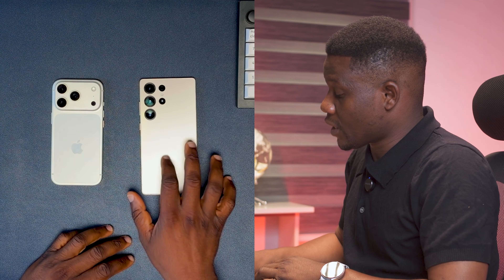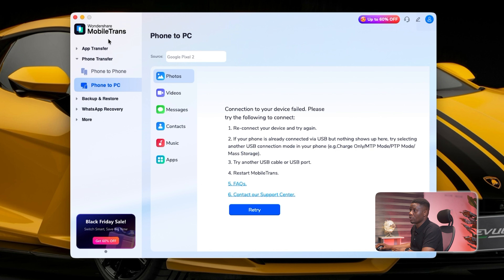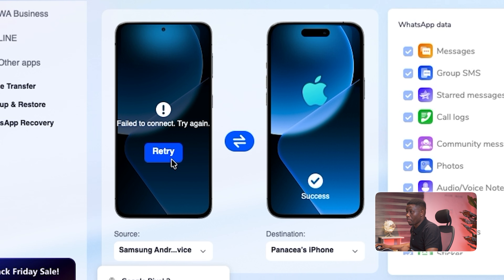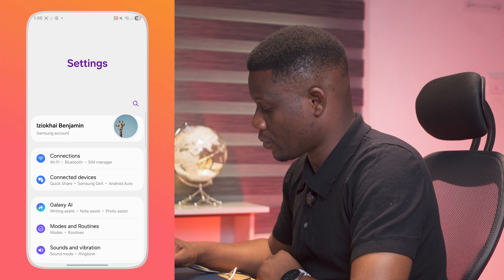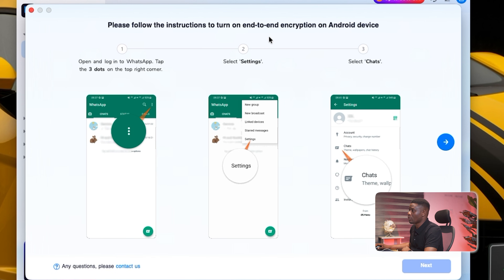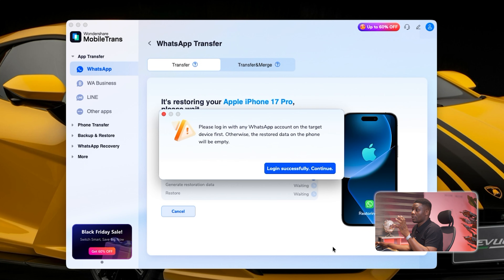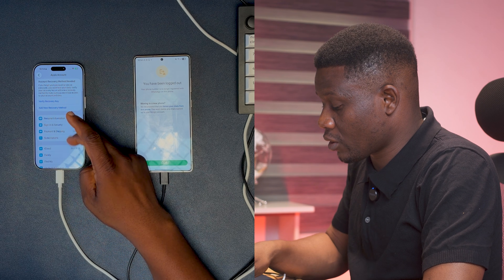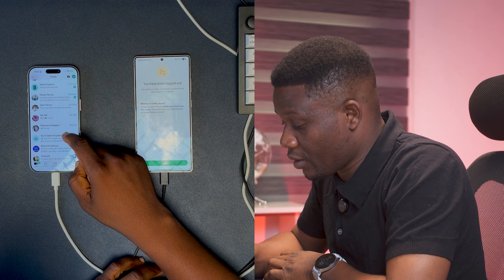The Easiest WayTo Transfer WhatsApp Chats from iPhone to Android. (2026)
If you’re switching phones, you can use this to transfer all your WhatsApp data without any issues.
**Wondershare MobileTrans is one of the best App for Phone transfer & file transfer. It can help you to copy contacts, messages, photos, music, videos, documents, apps, and more data from an old phone to a new phone quickly.

Struggling to transfer data, WhatsApp chats, and large files from an Android device to an iPhone, all without the need for a PC then you have come to the right place.Whether you're switching to a brand new iPhone or just want to sync
your data across devices, we've got you covered with this step-by-step process.

Hopefully This Method Will Make it Easy For You To Transfer Whatsapp Chats, Photos, videos, Call logs, Messages From Android To iOS in 2026